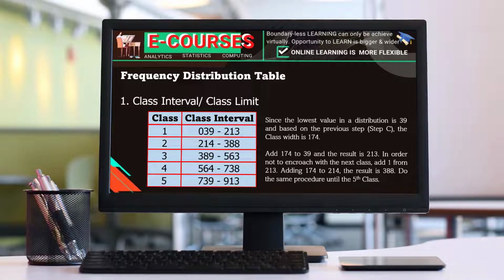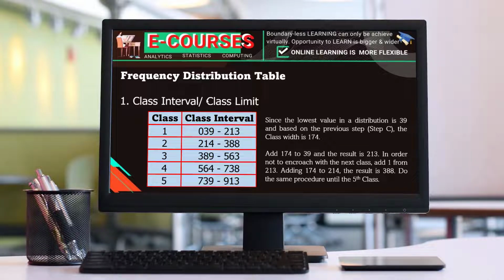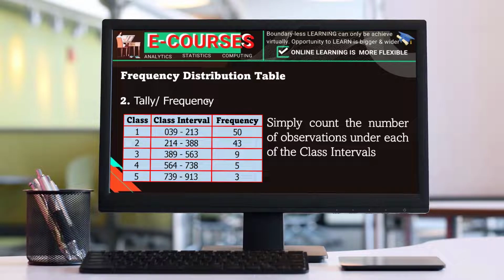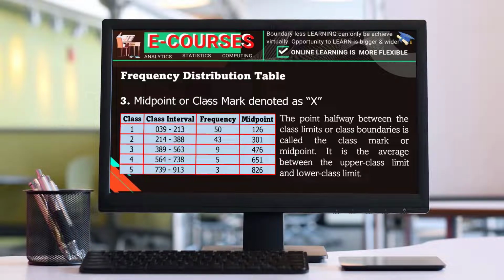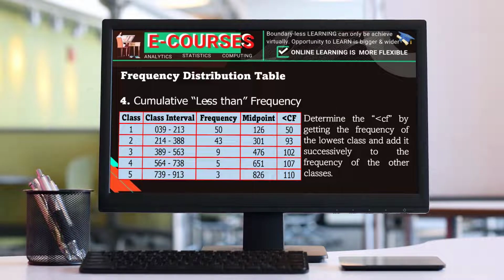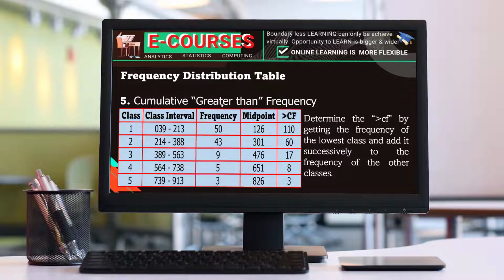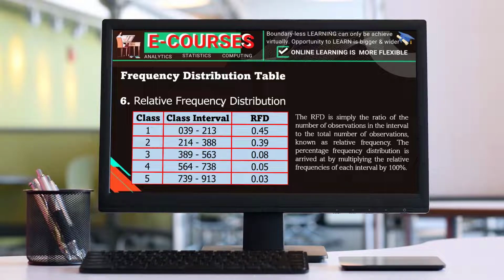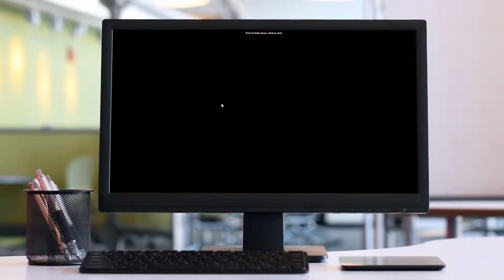Descriptive Statistics: Frequency Distribution Table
SERVICES OFFERED:
1. Research, Thesis, Dissertation Consultation
2. Data Analysis Consultation
3. Statistics and Data Science Speaking Invitation

Professor Vincent Torre Bongolan is a Data Scientist by profession with more than 18 years of experience in Technology and Analytics. He is now the Director of Data Science and Analytics in a Biggest Financial Auditing Firm in the Philippines.

Prior to this auditing firm, he is the Sr. Business Insights Manager II in a BPO(Business Process Outsourcing) company where he managed three Pillars of the organization: Reports and Visualization Team, Analytics and Insights Team and Reports Development and Automation. His team in a BPO encapsulate the real and the true definition of Data Science.

Prior to a BPO Company, he is the Sr. Data Science and Artificial Intelligence Lead for Innovation at the Asian Development Bank. He is also the Sr. Data Science Associate Manager at Accenture Philippines, Sr. Investment Research Analyst at Integregon Managed Solutions, Sr. Business Intelligene Manager at ServiceSeeking Australia, Sr. Data Science Executive at the Nielsen Company, University Head Statistician and Lecturer at Arellano University, Company Statistician at Manila Teachers Savings and Loan Association, Government Statistician at the National Labor Relations Commission.

Aside from these full-time engagements, he is also active with some part-time engagement as Statistician and Data Science consultant at Upwork, De La Salle - College of Saint Benilde, Department of Science and Technology, Department of Health, SPLASH Corporation and many others

He is also a Book Author of Research and Statistics, Contributing Author in different E-Learning Platform such as UDEMY, LearnDesk, and similar platform.